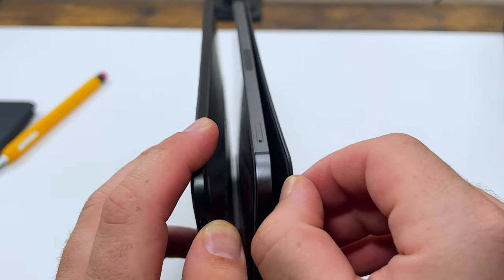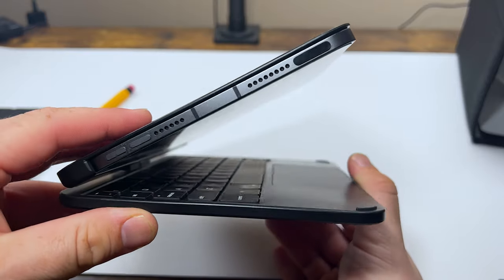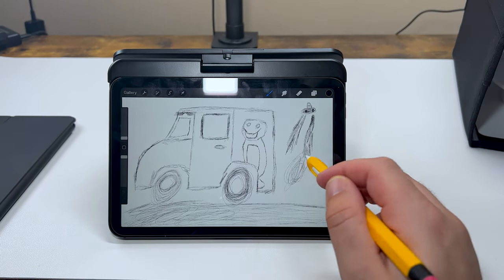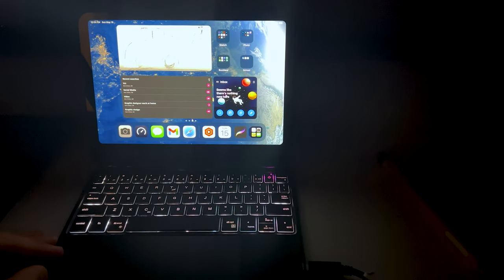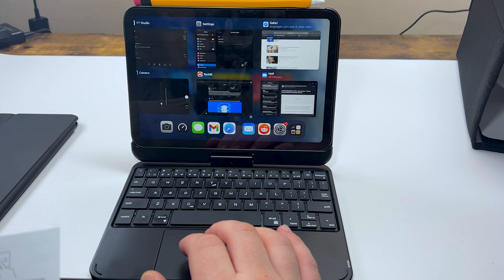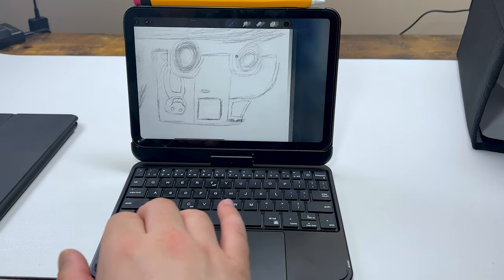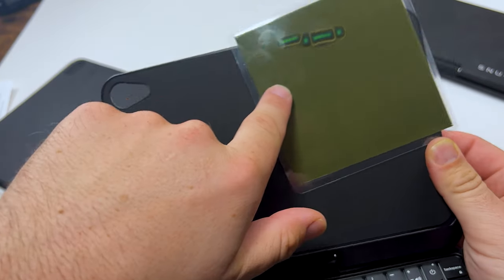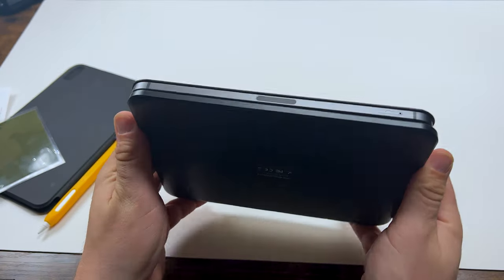The BEST PREMIUM iPad Mini 6 Keyboard Case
This is one of the best keyboard cases ever. Period,  I was blown away, by how amazing this device was. There is nothing else that can compare to it and the trackpad is apple level quality.

Pick it up here two different locations, they are both the same:

Magnetic Field Viewing Film :

Gear I Use for my videos:
Fujifilm X-T4:

Fujinon XF16-55mmF2.8 R LM WR:

FOSITAN FL2540AW:

FOSITAN FL-3060:

HyperX QuadCast S:

Logitech MX Keys Advanced:

2020 Apple Mac Mini: